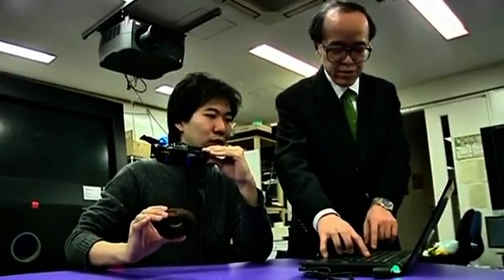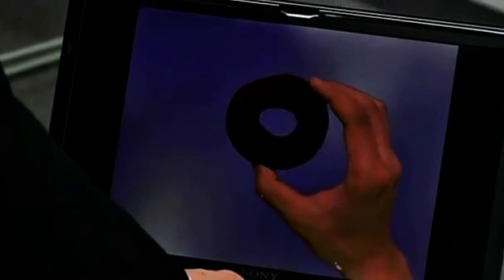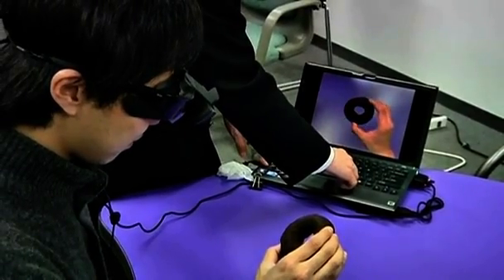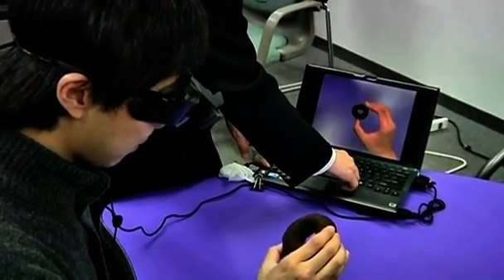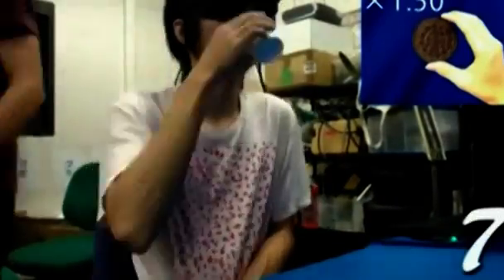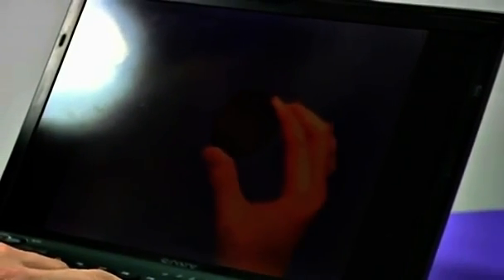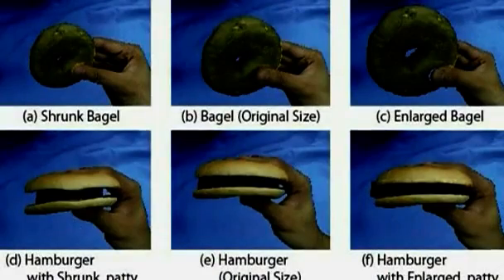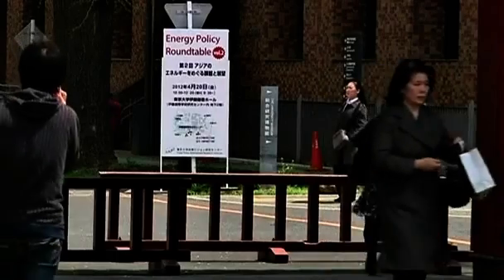Future Of WEIGHT LOSS Diet Goggles Exposed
Next Generation Weight Loss Technology being developed in Japan, fooling our eyes to think we are eating more!

Diet delivery services done through technology, do diet goggles combat proportion distortion? This may be a step in the right direct as an effective weight loss option.

Tokyo University scientists are developing what they call ''diet goggles'' designed to trick dieters into eating less. When worn over the eyes, the goggles digitally enlarge doughnuts and other foods, making consumers feel as though they are full.

In the laboratory of Professor Michitaka Hirose, size matters. If your chocolate doughnut doesn't seem big enough, he can make it bigger. And by making it bigger, he says he can help you lose weight.

"There's this idea that depending on whether the size of portions are big or small, the amount of food people consume changes. So we thought it would be interesting to try out the concept using computers."

Hirose's diet goggles use a shape-altering algorithm to make items of food appear larger than they really are, relative to the consumer's hand. A digitally enlarged Oreo cookie, can make the mind believe that one is enough to satisfy hunger, an assertion Hirose says is backed up by tests. When asked to eat normal-sized cookies, Hirose says test subjects could manage up to a twelve in one sitting before feeling full. When the cookies were digitally enlarged one and a half times in a second sitting, the test subjects on average, reduced their intake by more than than ten percent.

"First the computer must recognise the food type. After that, the aim is to reduce and enlarge the size of the food portion for weight loss while the hand holding it stays the same -- that's the point of our technology." Hirose says the technology is far from perfect. Oreos are one thing but odd shaped foods like bananas will confuse the system. Eventually though he hopes to integrate all five senses into a fully immersible virtual world of food consumption, giving consumers greater control over what and how much they eat. "

Weight loss options are plentiful in today's day an age, but this could very well be a diet delivery service which could control the portions of food we consume.